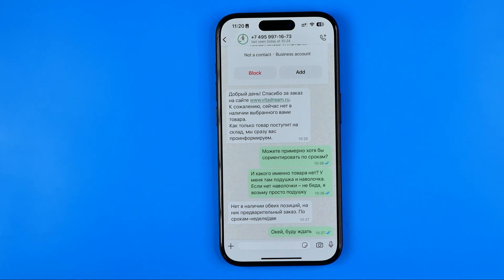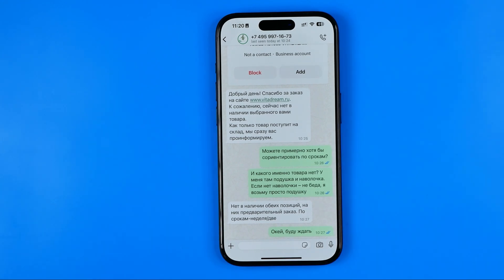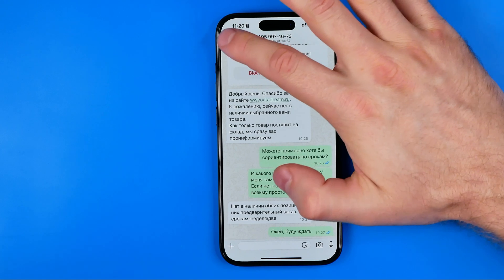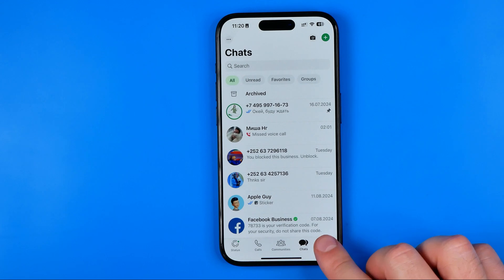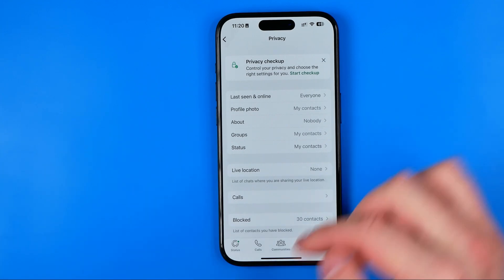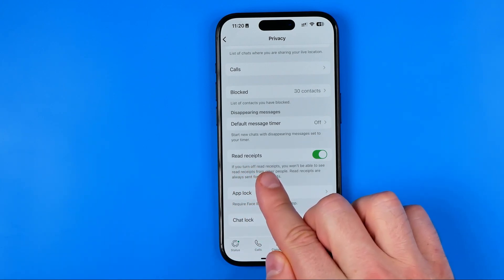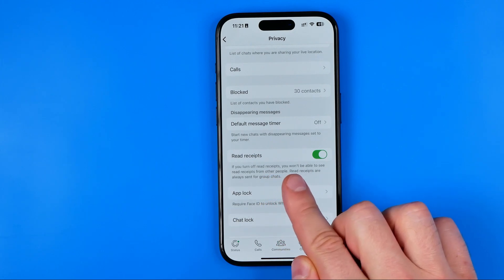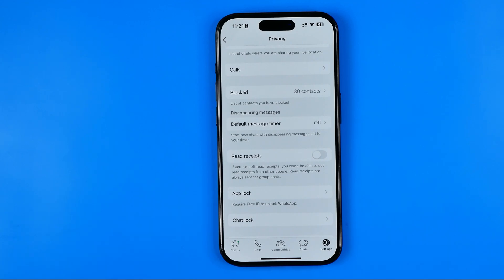How to Turn Off Message Delivered Tick Marks on Whatsapp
Here's how to turn off message delivered tick marks on whatsapp!